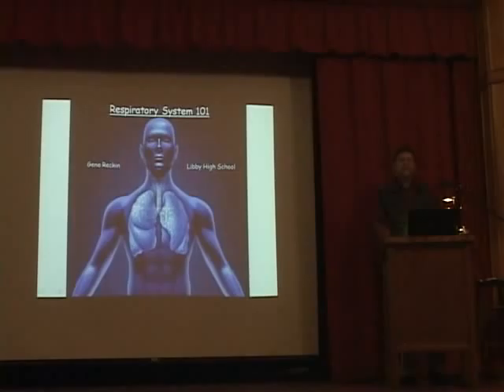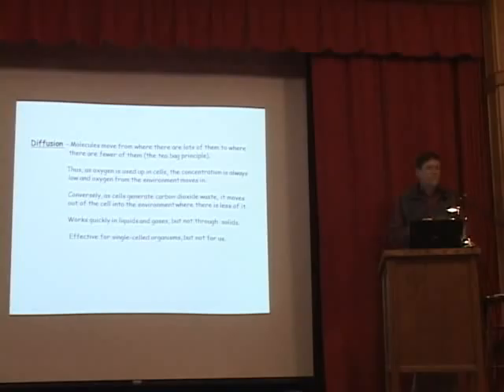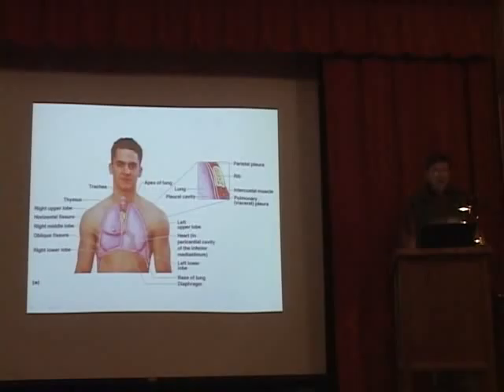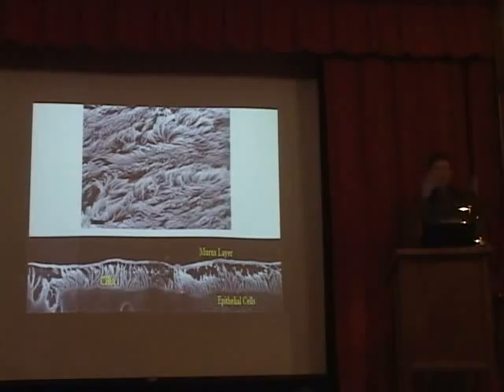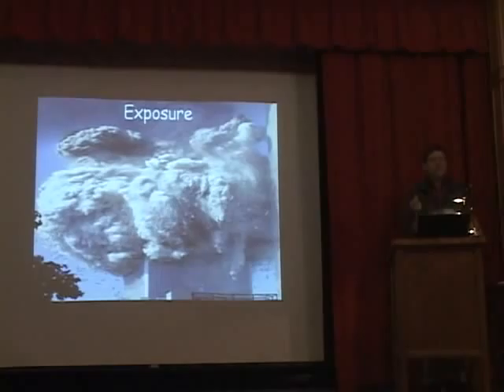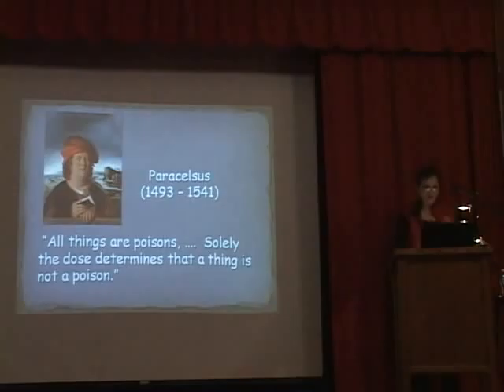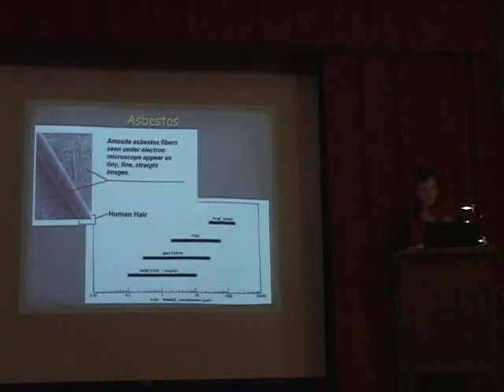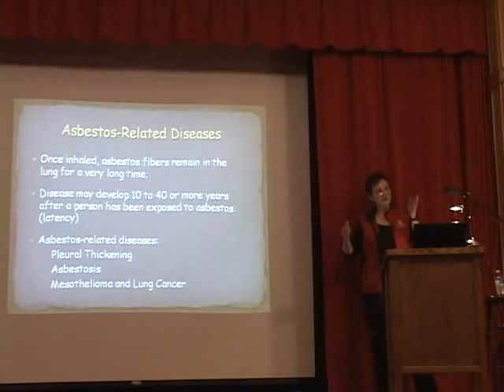LLP Session 6 - Biology and Toxicology of Asbestos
Libby Legacy Project
Session 6
Biology and Toxicolgy of Asbestos

Presented by G. Reckin and D. McKean